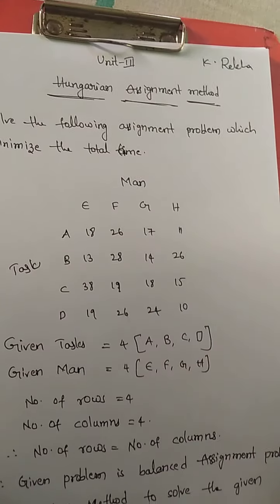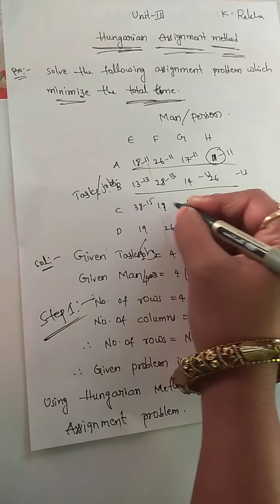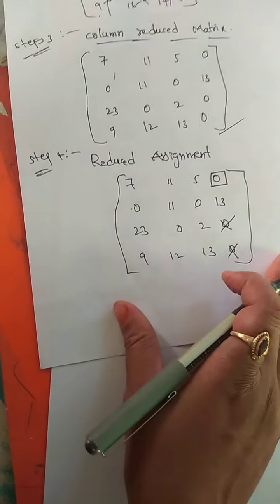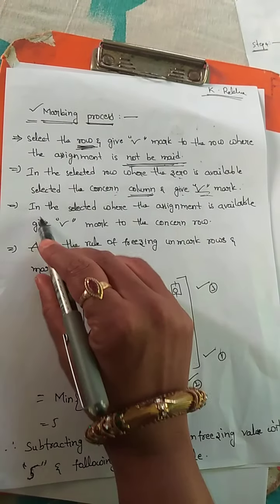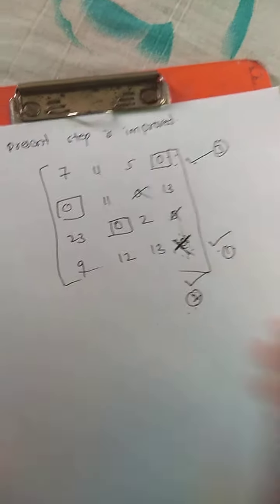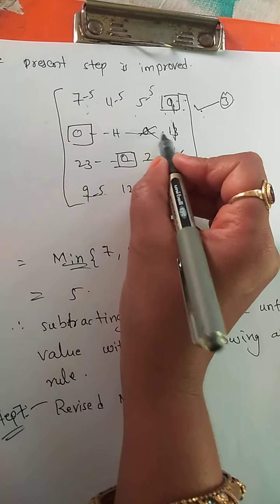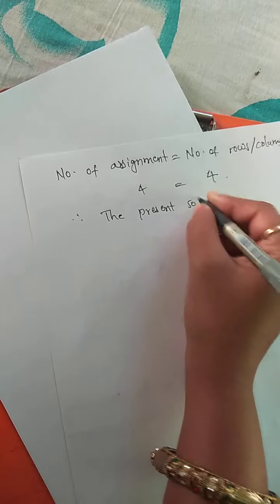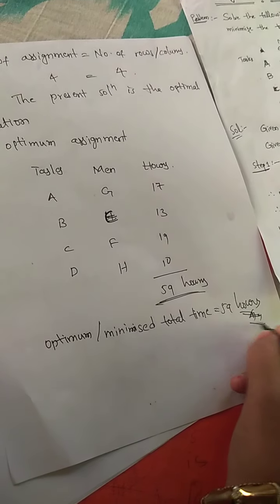Solution to Assignment Problem using Hungarian Method by Rekha Kothakonda, Faculty, KUSL, ku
Video explains about the solution to the Assignment problem using the Hungarian method to compute optimum Assignments and total time for work completion.